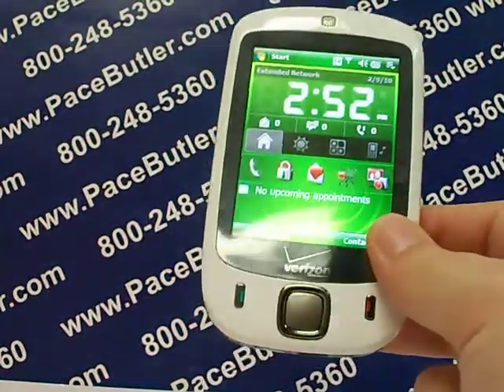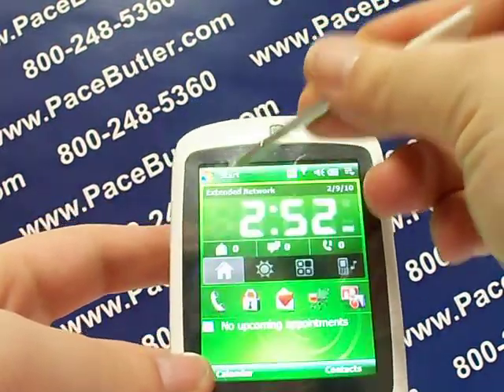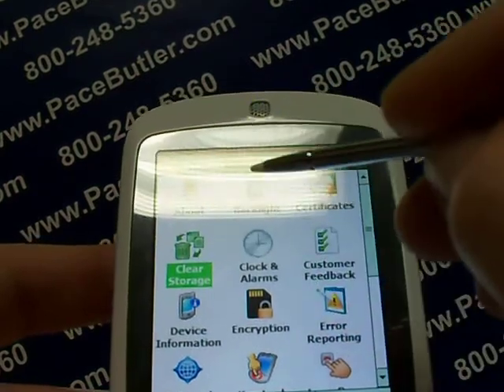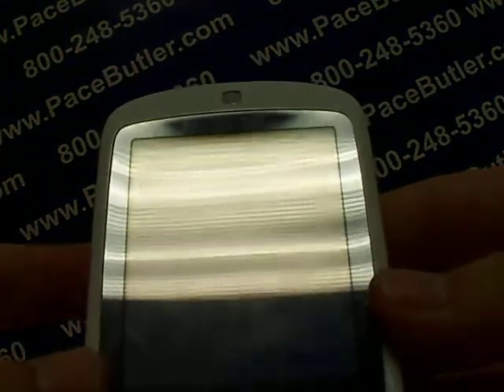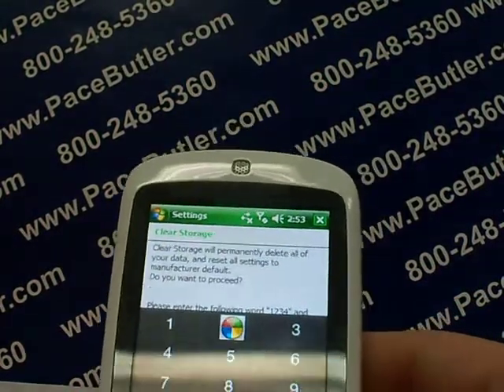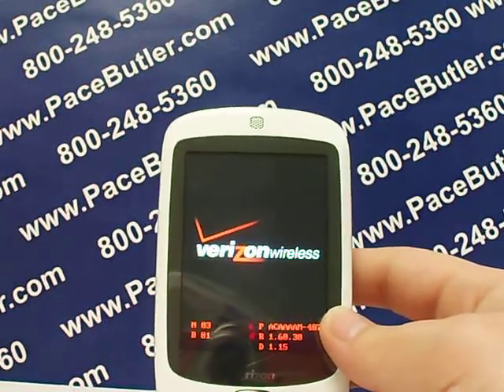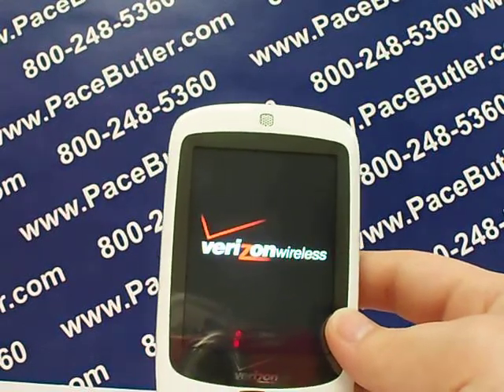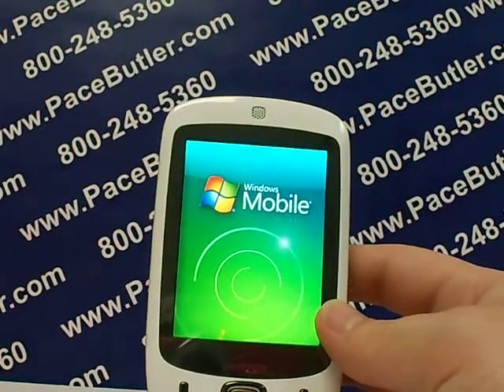HTC Touch XV6900 Erase Cell Phone Info - Delete Data - Master Clear Hard Reset